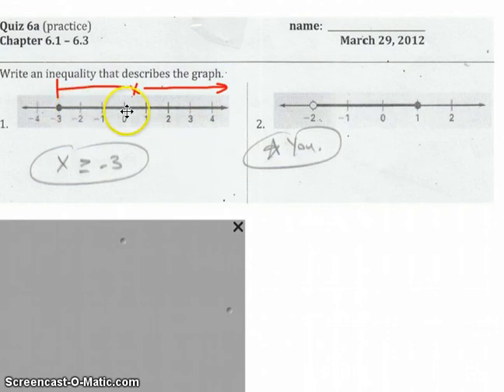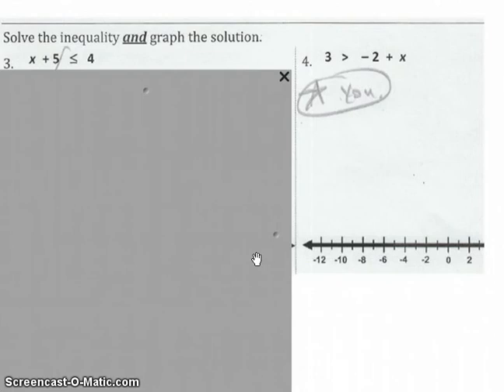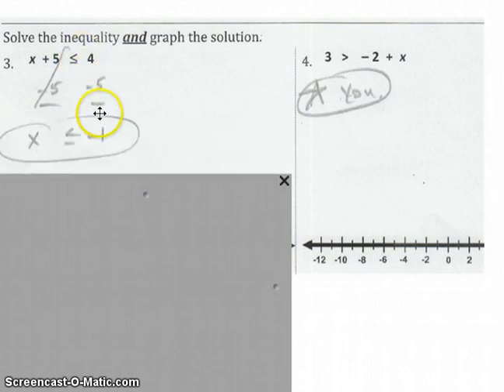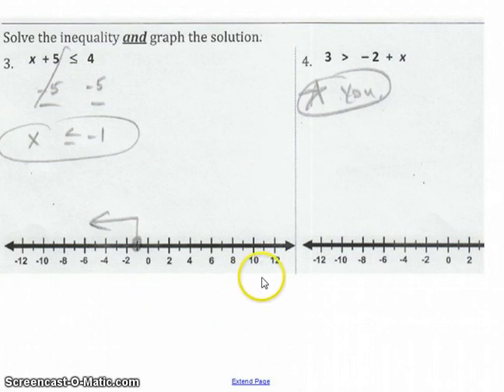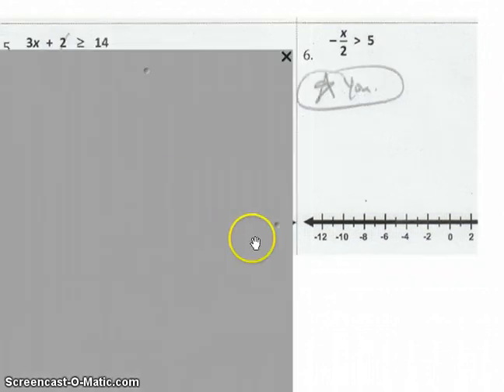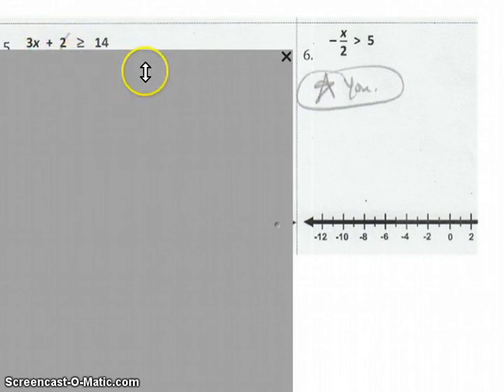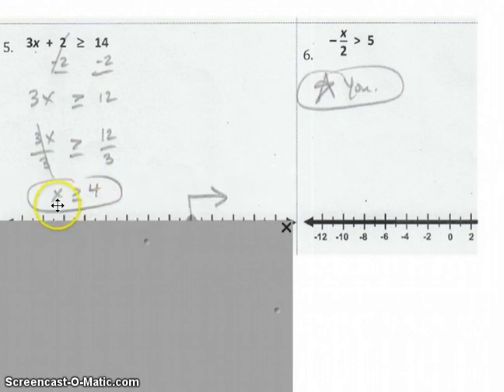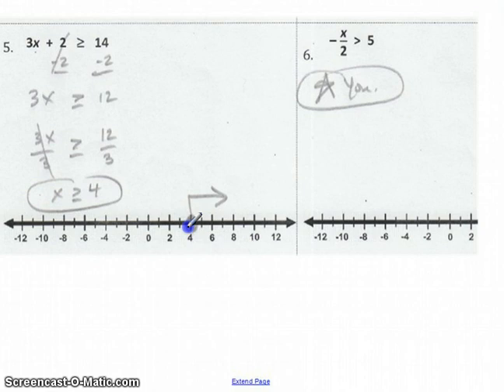Algebra1_FinalExamPacketAnswers_p9.mp4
p. 9 of answer packet for Alg. 1.